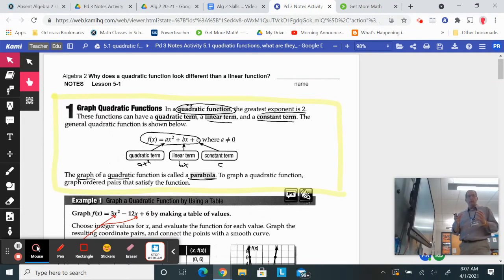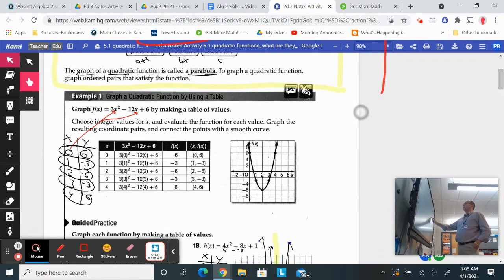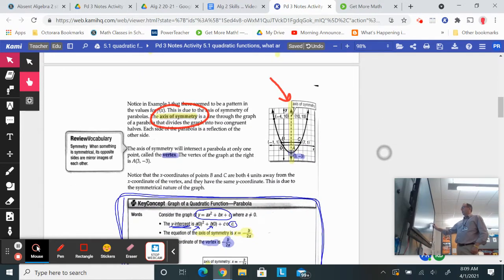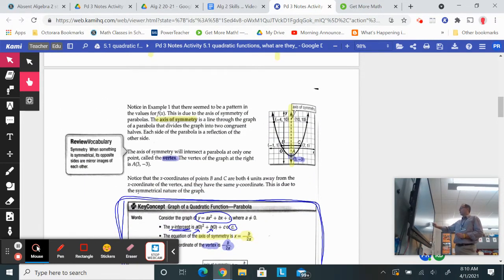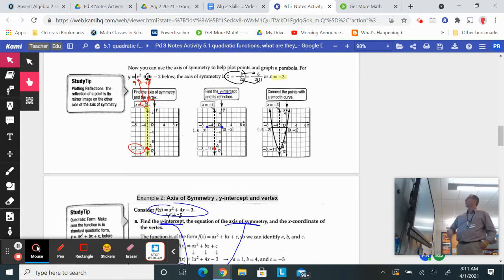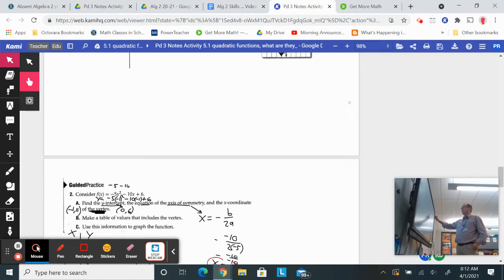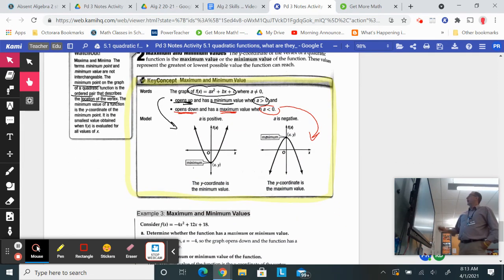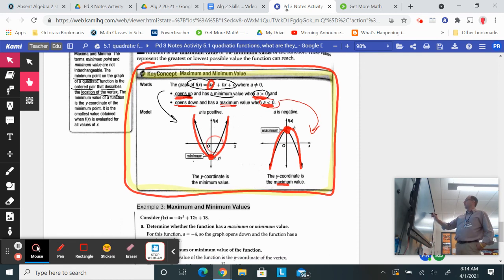5.1 Overview of Notes Activity